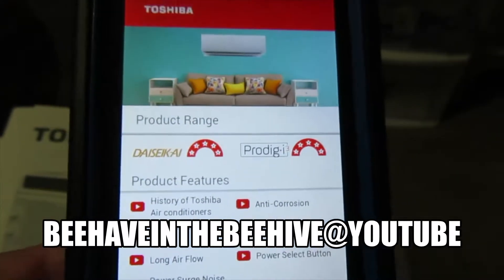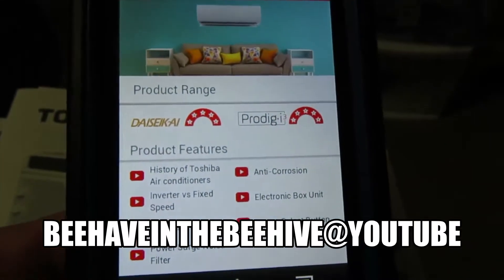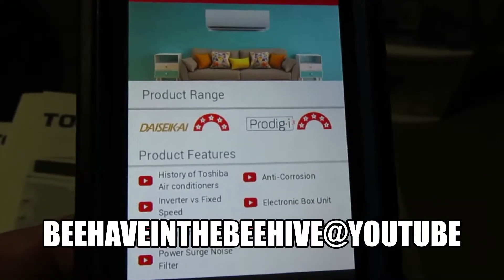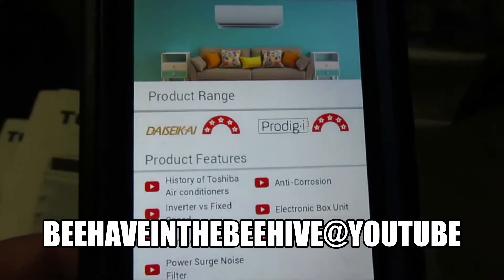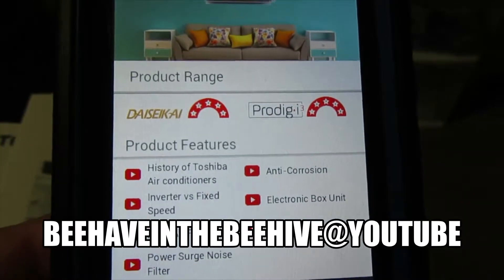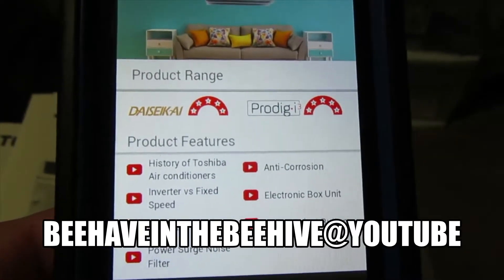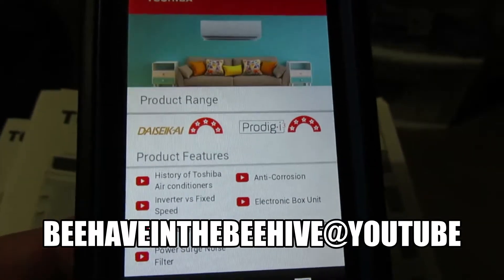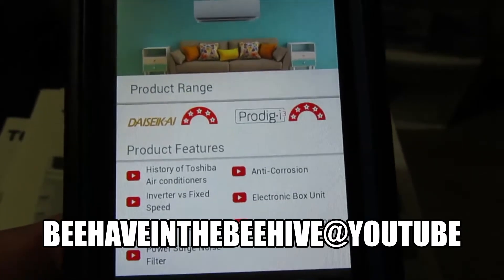TOSHIBA 8,000 BTU SMART AIR CONDITIONER - WRONG APP PROBLEM ...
TOSHIBA RAC-WK0811ESCWU ( 8,000 BTU ) Smart Room Air Conditioner wrong App problem ...

Having a problem with the app QR code not loading up the correct app for my TOSHIBA RAC-WK0811ESCWU ( 8,000 BTU ) Smart Room window Air Conditioner AC unit on my KYOCERA Adroid vr 4.12 cell smart phone .
 I have read the user manual and scanned the QR code and went to the google play or app store . It still gives my the incorrect app for my cooling unit .

Recorded Aug / 07 / 2019

This video shall not be re recorded ...
BEEHAVEINTHEBEEHIVE Productions ...